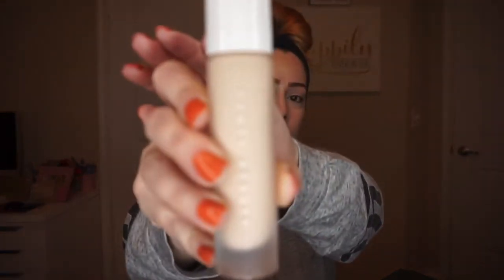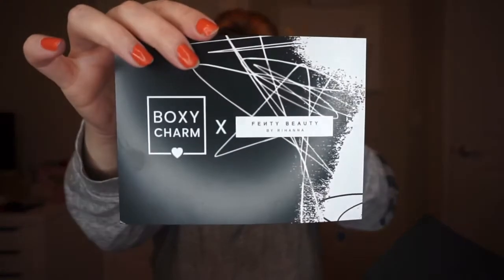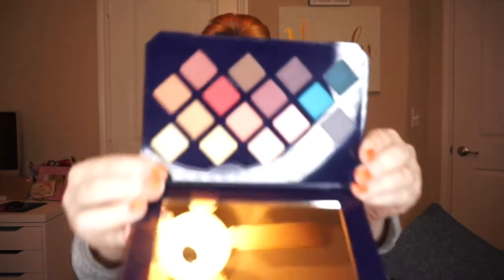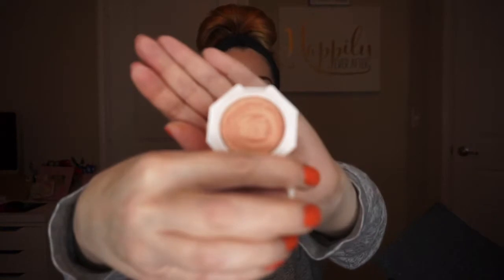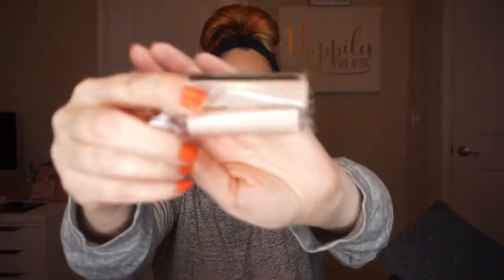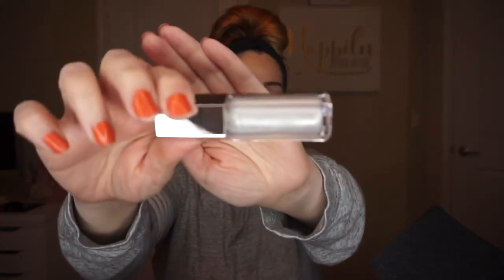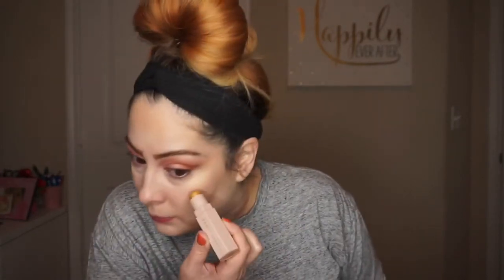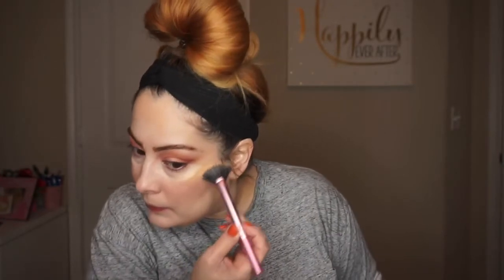Boxycharm MARCH Premium Box Unboxing & Try-on | ALL FENTY MAKEUP | First Impressions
Hello friends. Today I’m unboxing my March Premium Boxycharm box as well as trying on the products. I wanted to try something different. I hope that you all enjoy thank you all so much for your get well comments on my last video. It’s kicked my butt but I’m getting better thank God. I appreciate you ALL!!! 🥰🥰

SUBSCRIPTIONS 👇🏻

👉🏻If you like to get free products and like to do reviews sign up for free at Influenster.